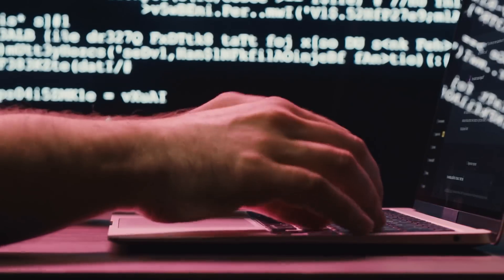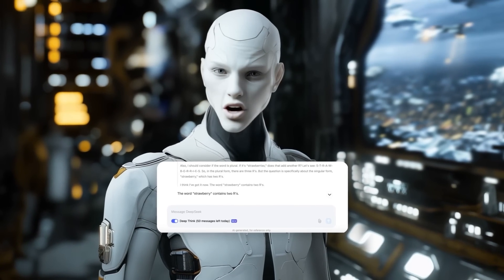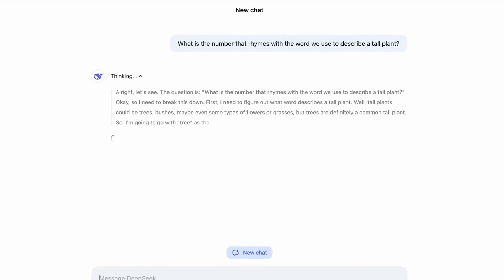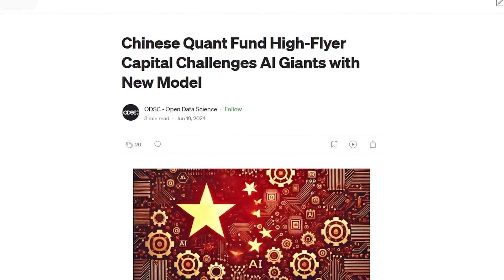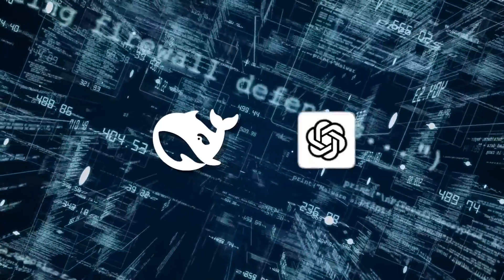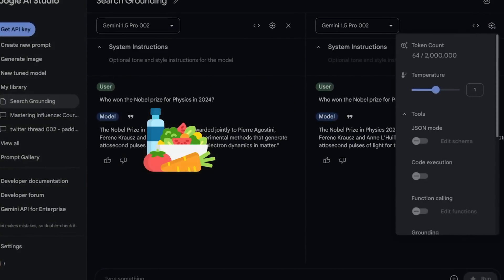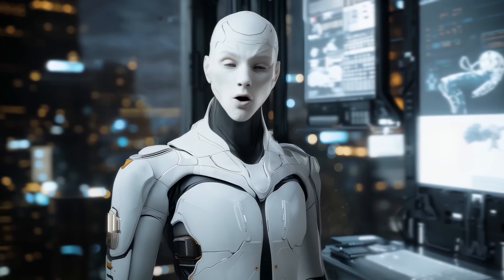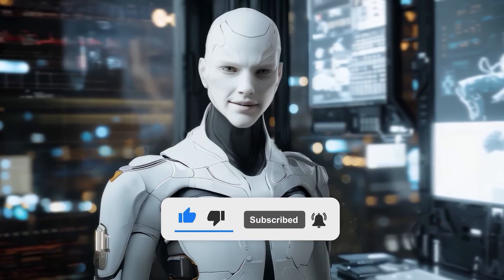This New AI Model Is Genius - DESTROYS OpenAI o1 in REASONING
DeepSeek’s new AI model, R1-Lite-Preview, showcases advanced reasoning capabilities, outperforming OpenAI's o1 in benchmarks like AIME and MATH. With chain-of-thought reasoning and step-by-step transparency, this AI handles complex tasks and unconventional questions with impressive precision. Backed by substantial investments and focused on open-source development, DeepSeek is pushing the boundaries of AI technology toward superintelligence.

🔍 Key Topics Covered:
- DeepSeek’s groundbreaking reasoning AI model R1-Lite-Preview and its advanced capabilities
- Benchmarks like AIME and MATH where R1-Lite-Preview outshines OpenAI’s o1 model
- The shift in AI development towards reasoning and transparency over traditional scaling laws

🎥 What You’ll Learn:
- How DeepSeek’s AI handles complex problem-solving with chain-of-thought reasoning
- The significance of benchmarks and real-world problem-solving in AI innovation
- Why DeepSeek’s approach to open-source development is shaping the future of AI

📊 Why This Matters:
This video explores DeepSeek’s latest advancements, showcasing how their R1-Lite-Preview model is redefining reasoning in AI, outperforming industry leaders, and setting new benchmarks for innovation in artificial intelligence.